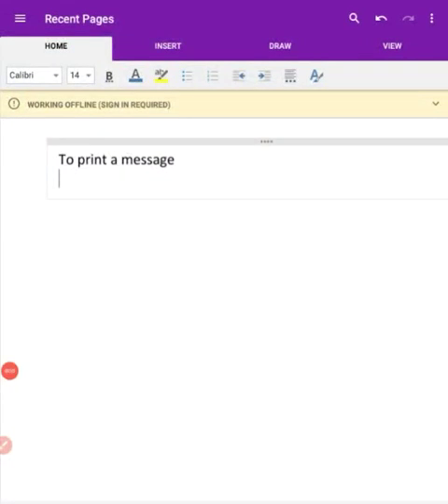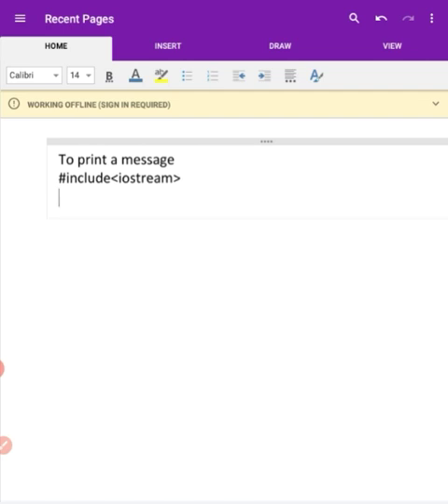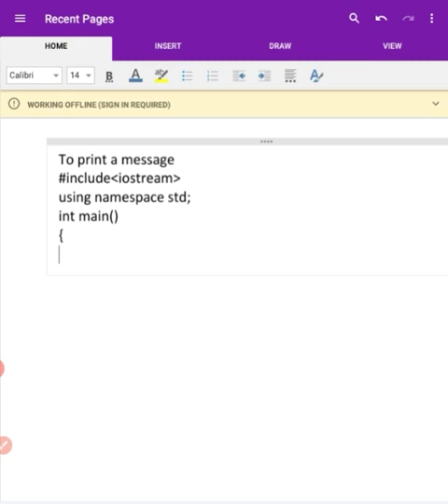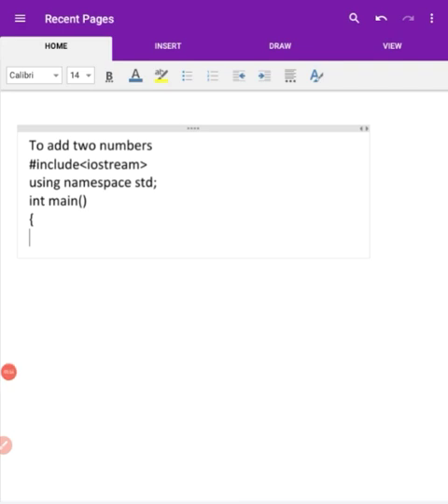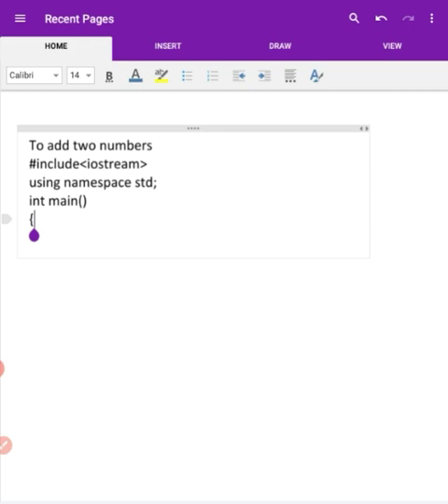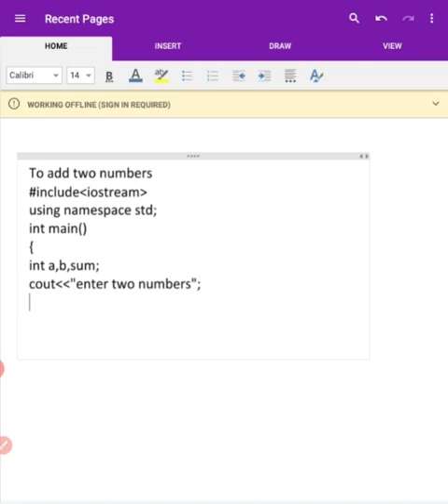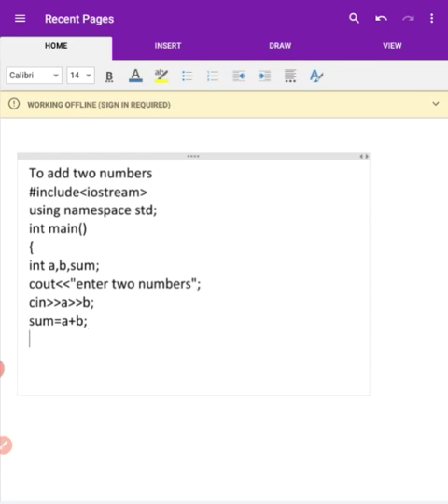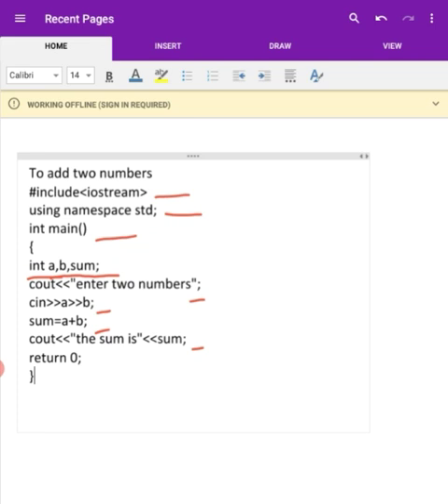CPCT module1 programs part1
Video from Iris